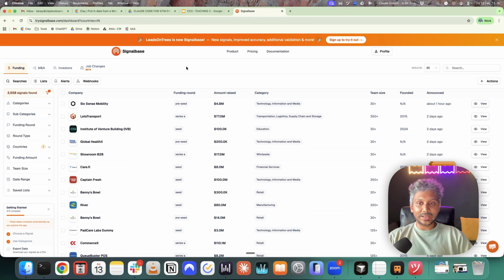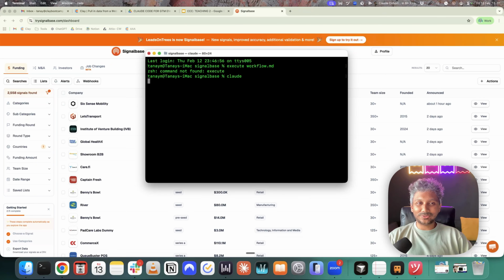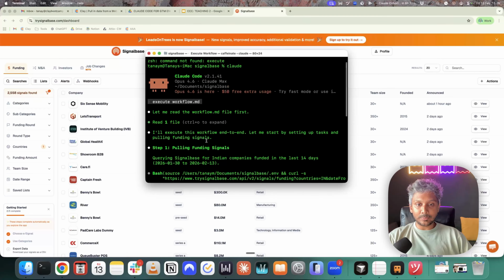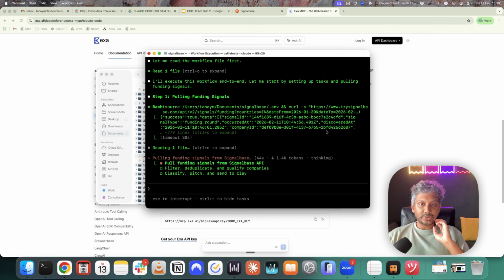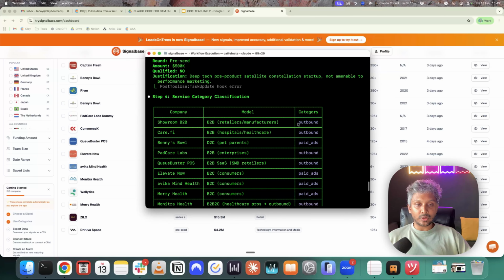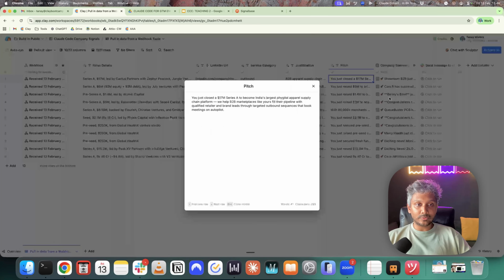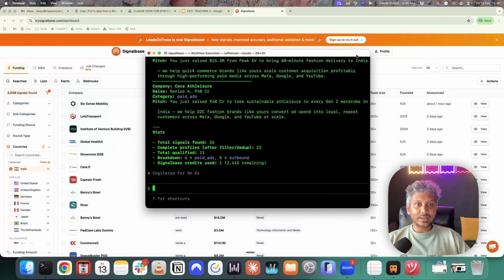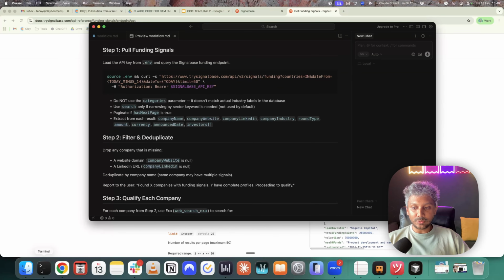Claude Code + SignalBase + Clay: The ABM Play That Replaced 10 Hours of SDR Work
A client of mine built a performance marketing agency almost entirely on ONE signal: who just raised money. Here's how we automated his whole play with Claude Code.

In this video, I'm showing you one of the highest ROI ABM plays I've ever seen — and it's rooted in a real client case study.

This client ran a performance marketing agency in India. Their entire business model was built on one simple signal: reaching out to companies that just raised money.

Why? Because fundraising is one of the strongest buying signals out there. Companies that just got funded are ready to invest in growth, hire aggressively, and bring on agencies and tools to help them scale. The timing couldn't be better for outreach.

The problem? Finding these companies, researching them, qualifying them, and getting that info to the sales team used to take hours every single day.
So I built an AI agent using Claude Code that does all of it automatically:
→ Pulls real-time funding signals from SignalBase
→ Runs deep research on each company using Exa
→ Qualifies whether they're a fit for our services
→ Pushes qualified leads directly into Clay
→ Sends a Slack notification to the sales team with context and a draft pitch
25 companies analyzed. 11 qualified leads delivered. 4 minutes. Zero lines of code written.

In this video I walk you through the live demo and then break down the full technical setup so you can build this for your own business.

Tools mentioned in this video:

Exa (company research)
Clay (enrichment + CRM)
Slack

Timestamps:
0:00 - Why funding signals are the #1 ABM play
0:51 - The real client case study behind this
2:26 - Signal Base walkthrough
5:25 - Live demo of the full workflow
9:30 - Results breakdown
11:00 - Clay table walkthrough
12:33 - How to run this on autopilot (cron jobs)
13:43 - Technical setup + how to build this yourself